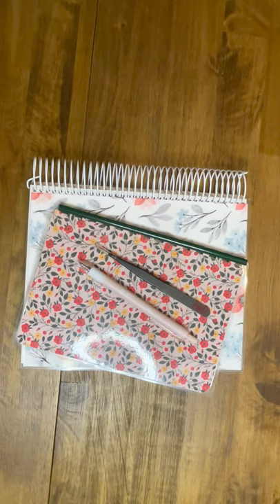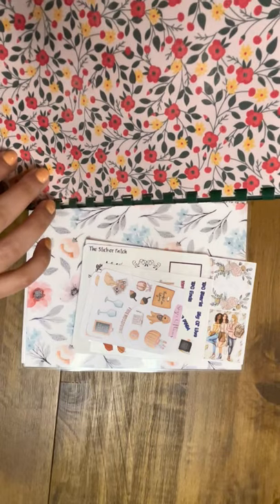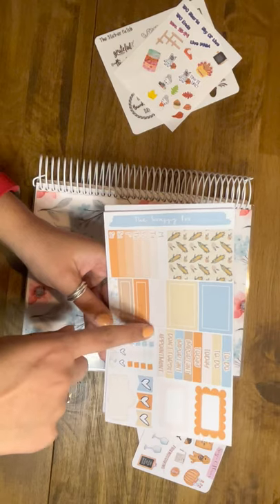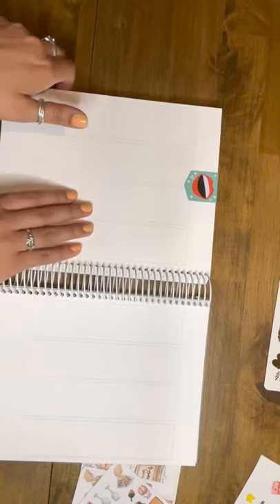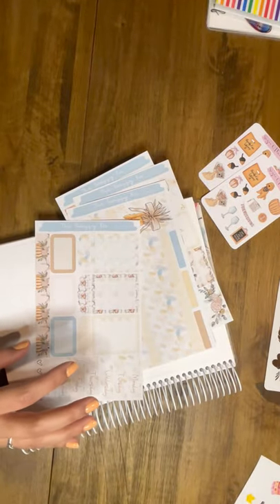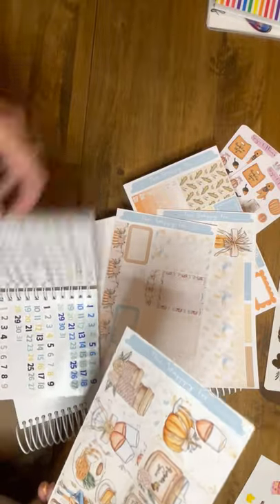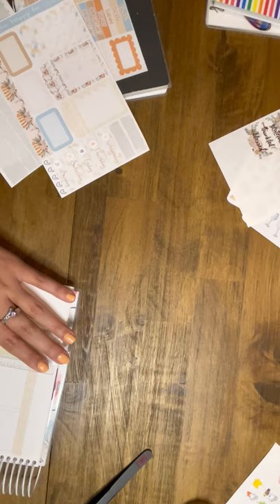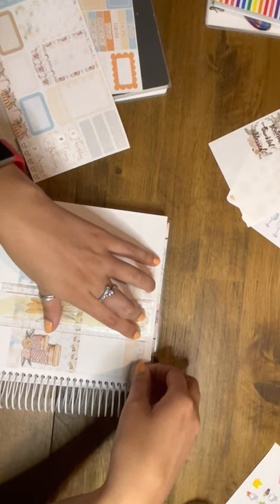Plan With Me - The Scrappy Fox "Friendsgiving"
Welcome to FromThePnutGallery! This is my first video! Apologies for poor filming qualities , length and wrong orientation. I will get better as time goes on.

Happy to be joining the YouTube Community and making videos.

Tweezers: Perfect Prints Co.

Kit: The Scrappy Fox

Overlay: The Sticker Patch

Planner: The Sticker Kit Planner